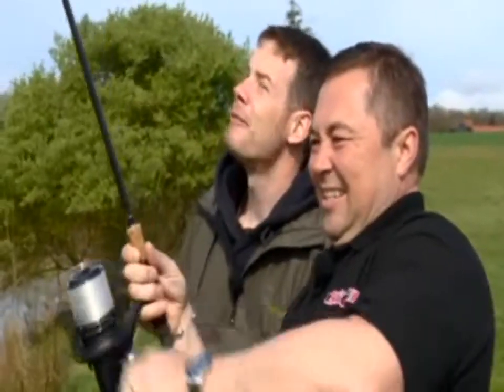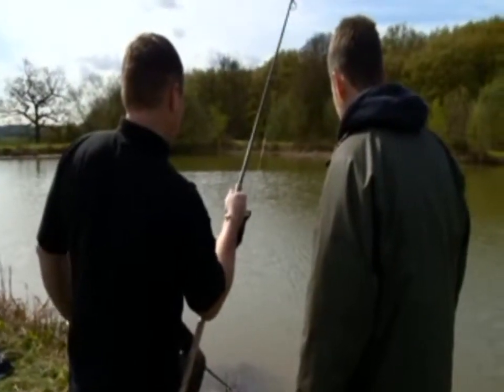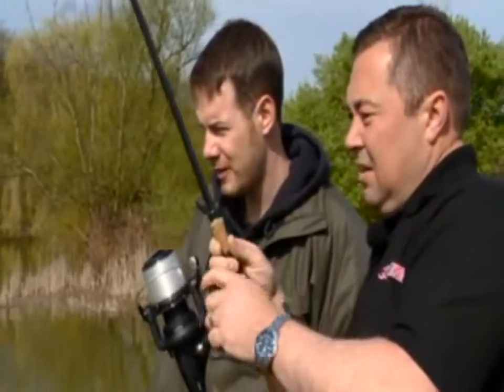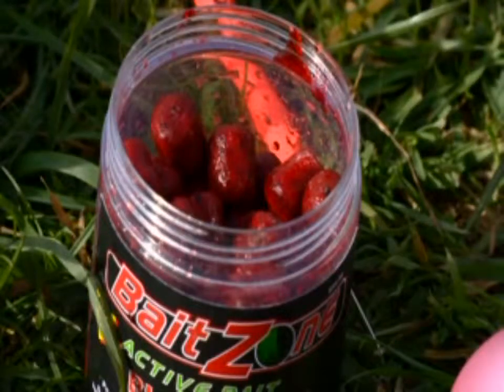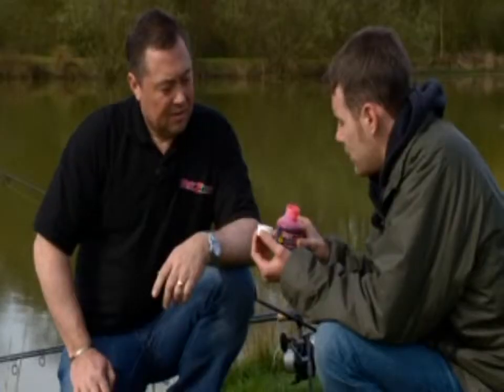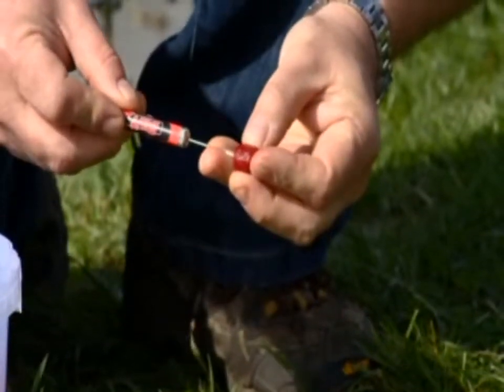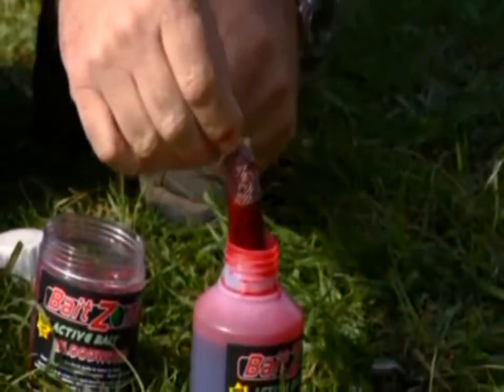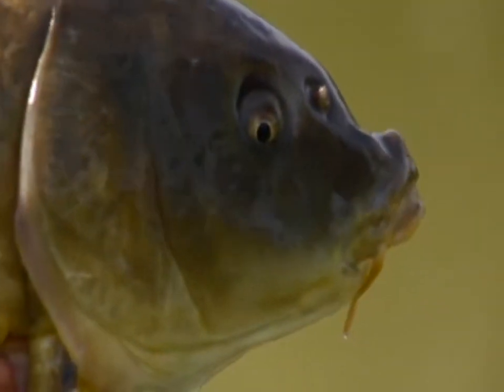BaitZone Bloodworm Tips On Carp TV With Joe Morgan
BaitZone in action on Carp TV with Joe Morgan, Gary Bailey and Dean Cooper.

**Competition**
We run monthly competitions to win FREE BaitZone goodies.